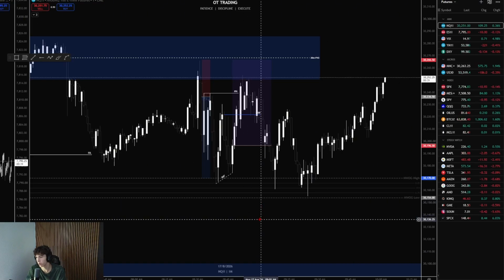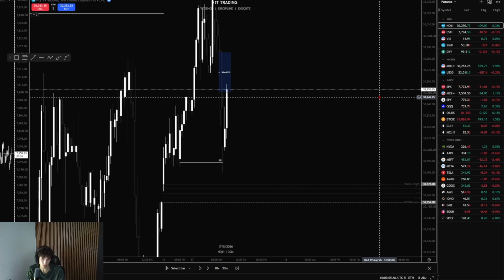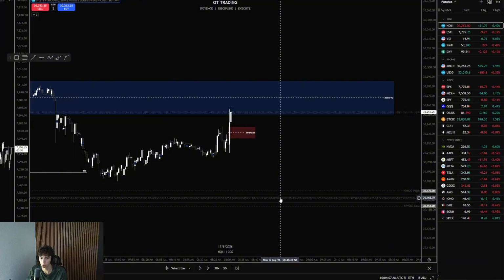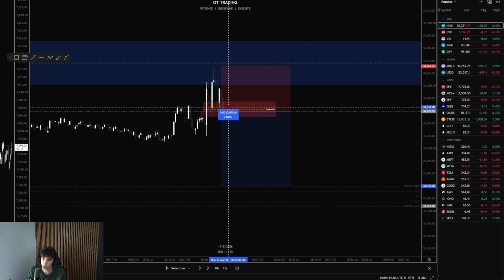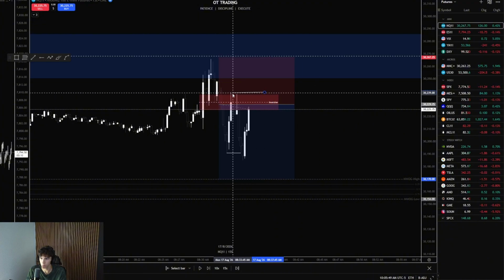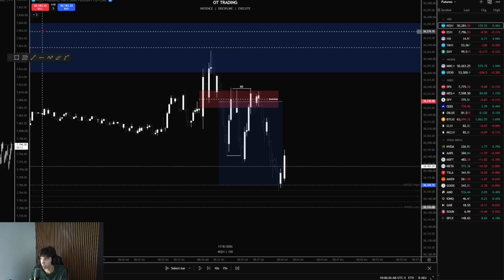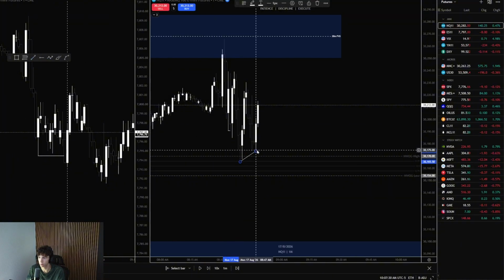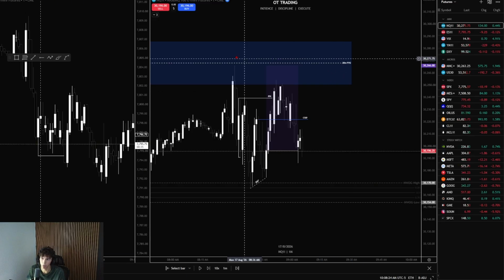How I make 2.2k in horrible market conditions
Learn how to execute profitable day trading strategies during the first 30 minutes of market open to secure a $2.3k profit.

This breakdown focuses on identifying opportunities during a choppy market day that maintains a general upward trend. We analyze the exact price action from two successful trades, showing how cleaning up your chart can lead to better decision-making under pressure. This analysis is designed for traders who want to refine their morning routine and improve their execution speed when volatility is high.

We walk through the specific technical setup used to navigate the morning price swings. By stripping away unnecessary indicators, you can see the clear trend direction, which was essential for capturing these gains within half an hour. You will see how managing risk in a choppy market allows for consistent results even when the overall direction is not immediately obvious.